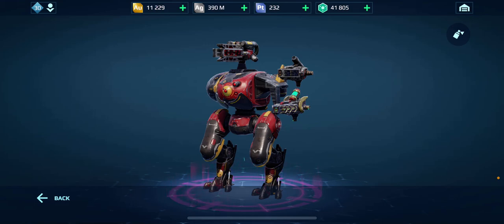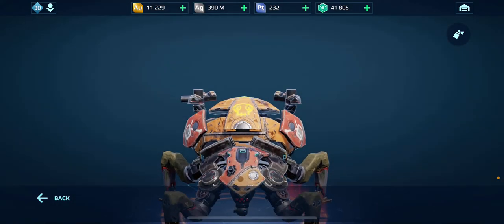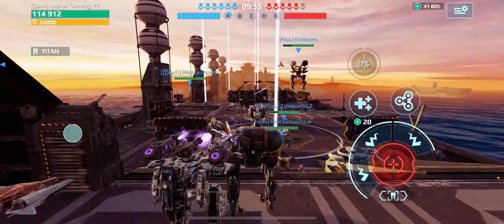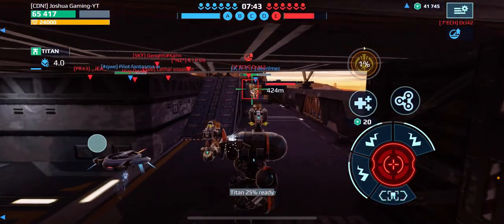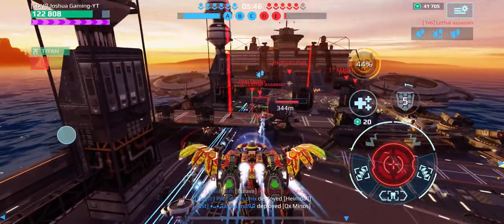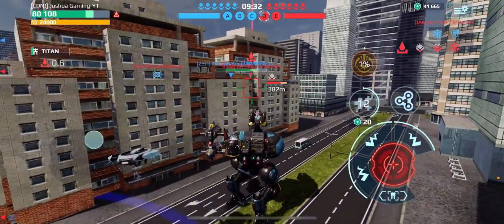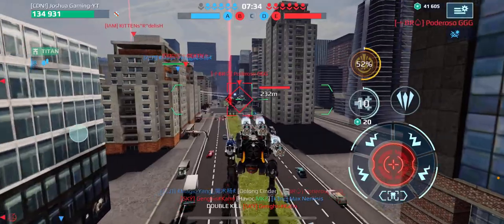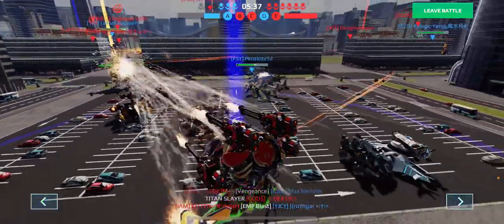It may not be the best but it’s still good!!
I know the games were not the best but I still had fun playing them.